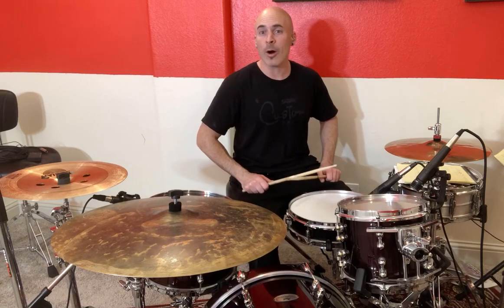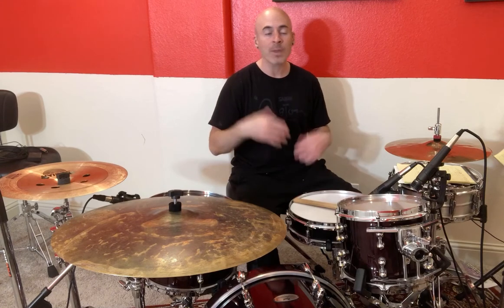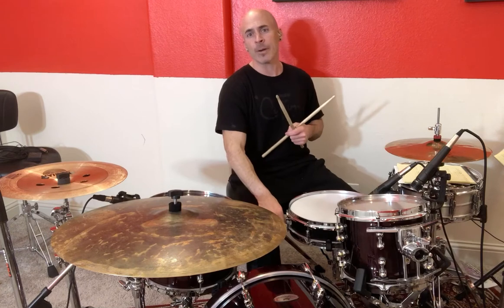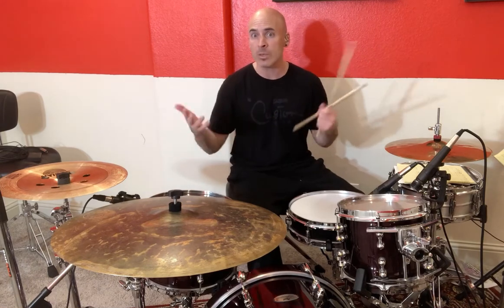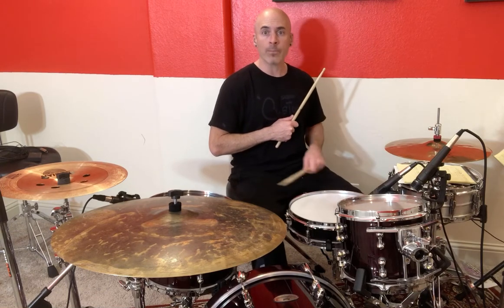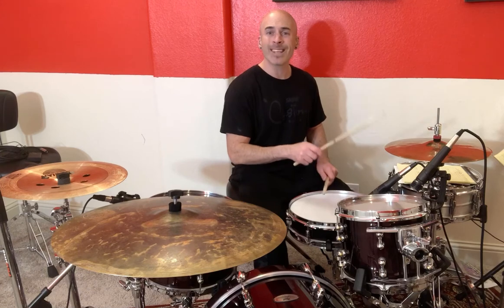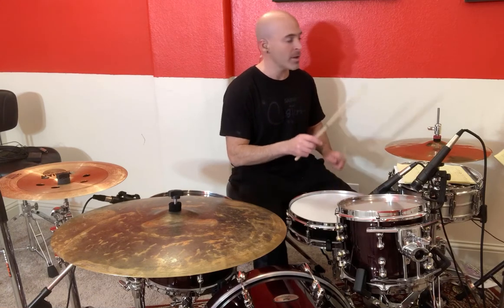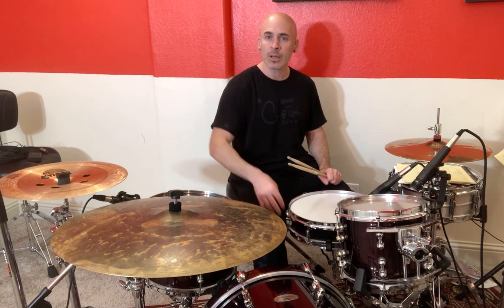Basic Beat of the Week 001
This week we explore the first Basic Beat of the Week.

The bass drum falls on the “1” and “3.”The snare drum will occur on the “2” and the “4” while the HiHat will stay constant on all of the 8th notes; 1 & 2 & 3 & 4 &

Have fun!